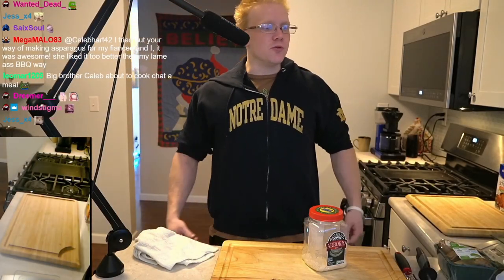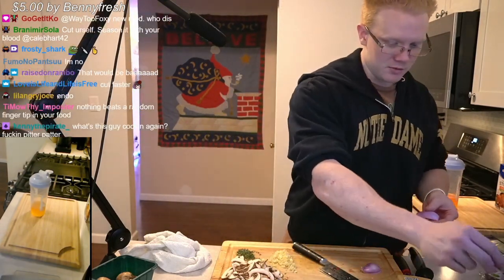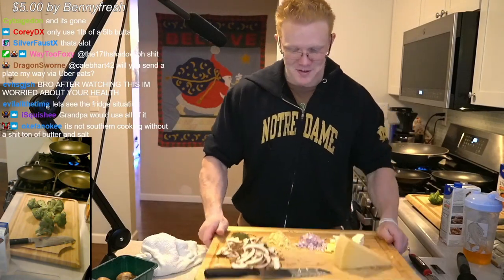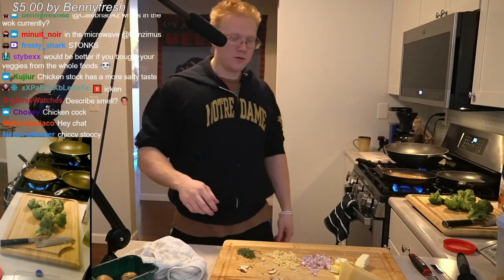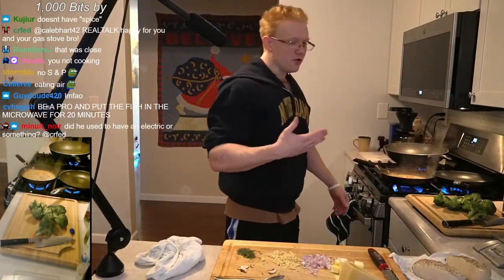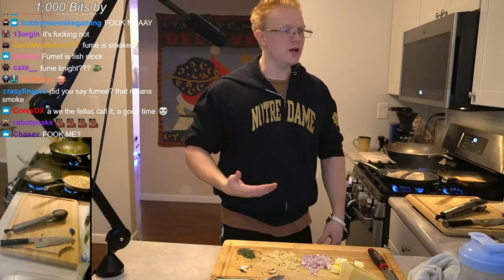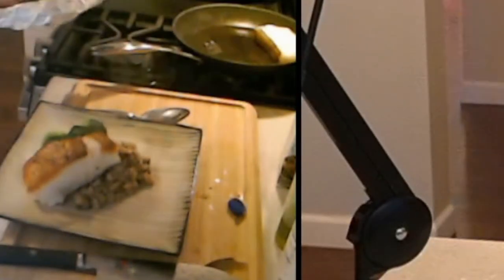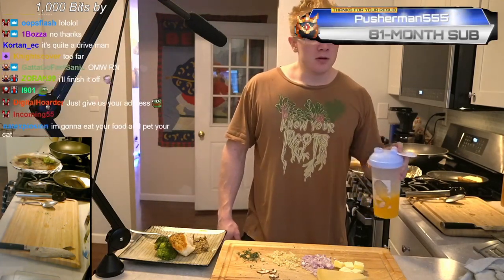Calebhart42 shows his chat how to cook fish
This is a speedrun related channel. Mostly focused on Final Fantasy and Mega Man content, mixed with blogs/vlogs and funny highlights. Sometimes I yell a lot, so be careful :)

Uploading schedule is Wed/Sat and sometimes Monday, so dont forget to ring that bell icon to get a notification everytime I upload a video to be the first one to watch :)

Title: Calebhart42 shows his chat how to cook fish
Previous Video Title: THE UNLUCKIEST SPEEDRUN EVER!